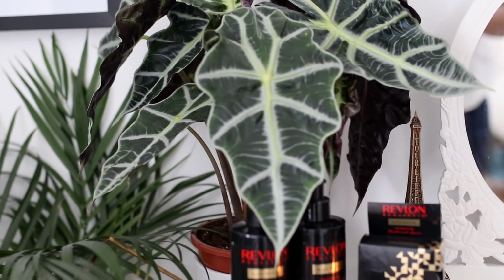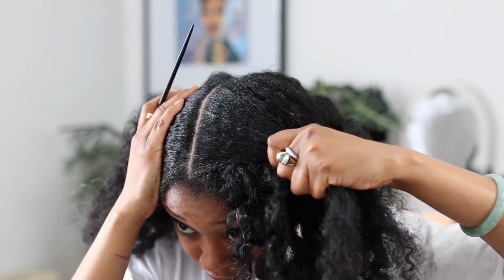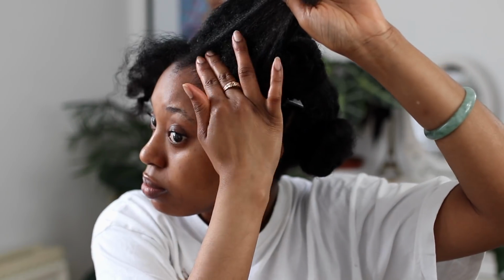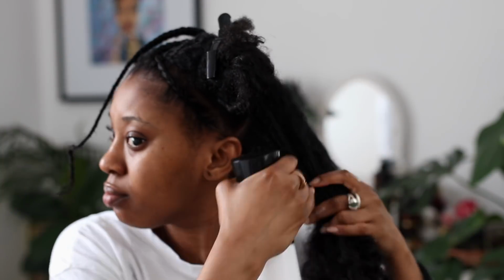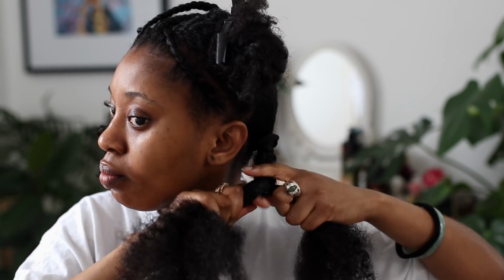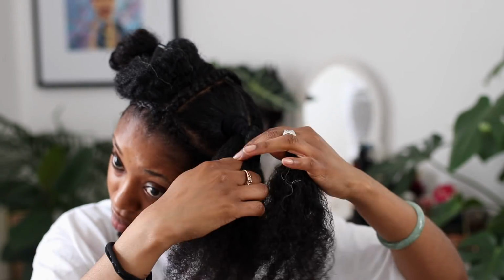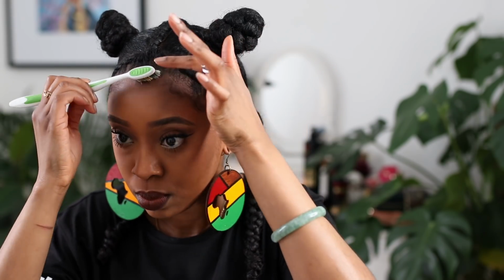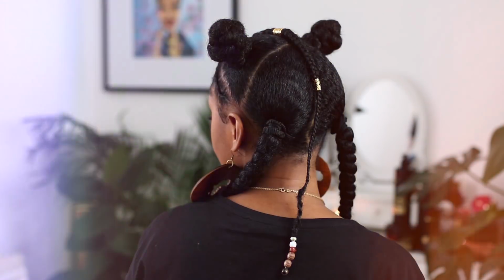90's Inspired Half Up Half Down Look on Natural Hair featuring Revlon Realistic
Quick and cute style for the coming months using the styling range from the New Revlon Realistic Black Seed Range.

The products are available at the site below or your local beauty supply store.

// Music 📻🎶🎵
Pro Gain -Amen

// My Business| Get Your All Natural Hair & Skin Care Products (SupportBlackBusiness ✊🏽✊🏾✊🏿)
→ Wild Seed Botanicals:

//For all Business & PR inquires:
📫📦:  Linda Ayoola FAO Laila-Jean Washington
Unit 2 , King's Cross Square, Kings Cross Station, Euston Road, London, N1C 4DE

Cameras📹:
-NEW Camera: Canon 80D- best camera ever! (US)

- Lens':
•Sigma 35mm ← AMAZING